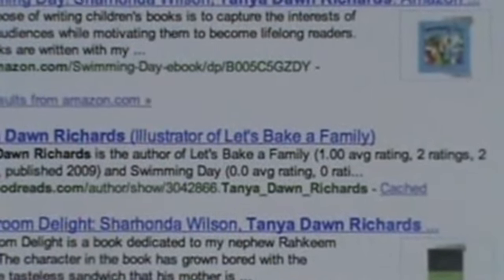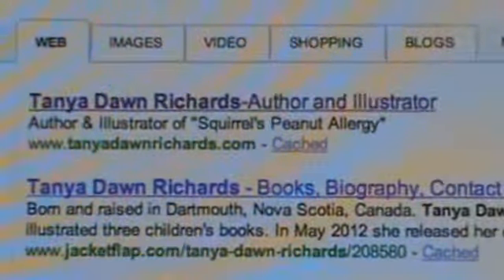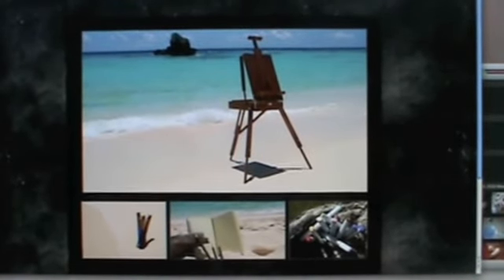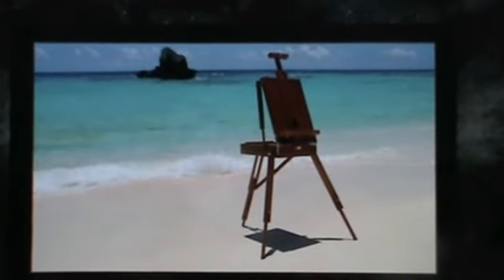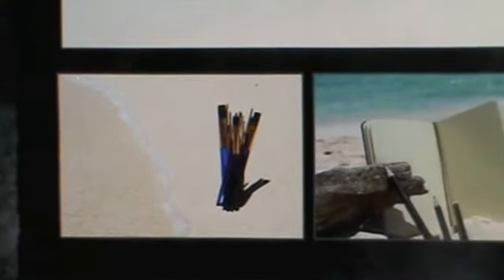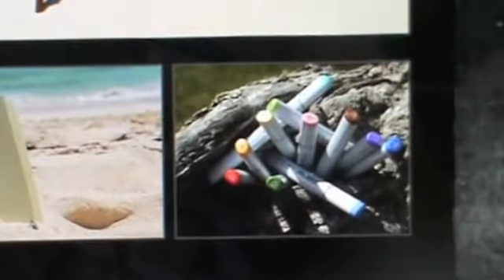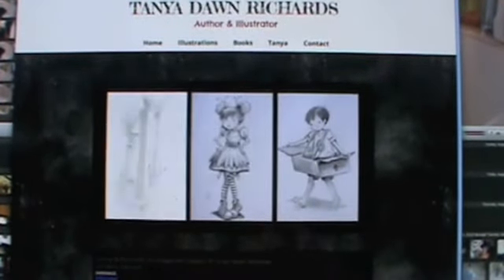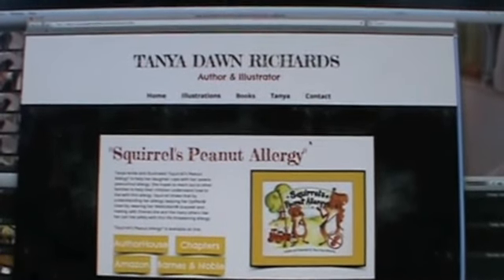Video #63 My website!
I finally have my website up and running! Check it out.

My children's book, Squirrel's Peanut Allergy: